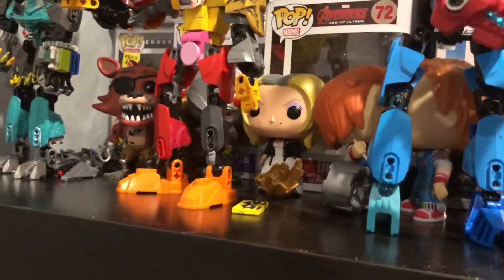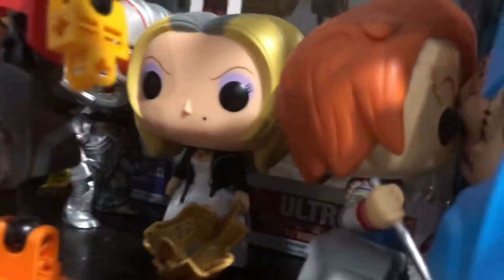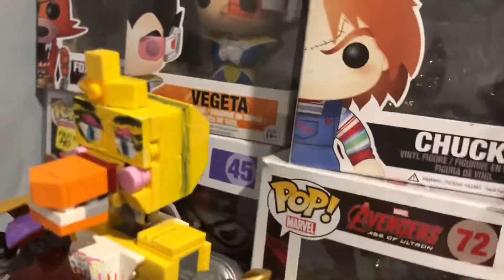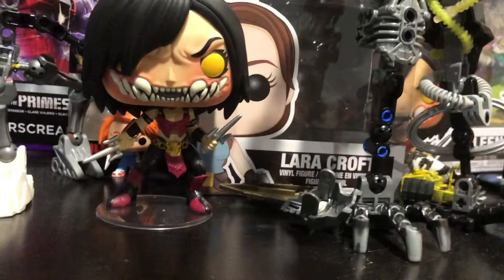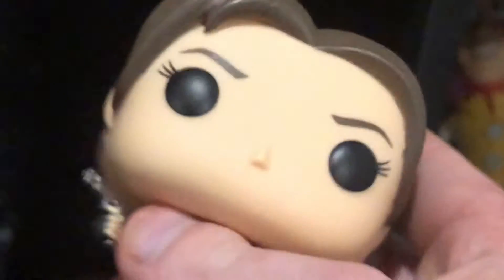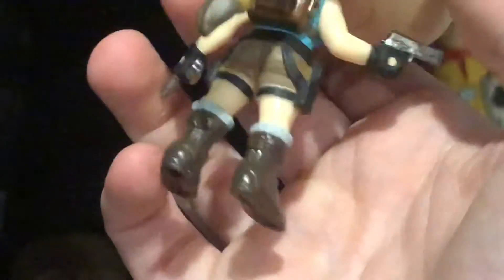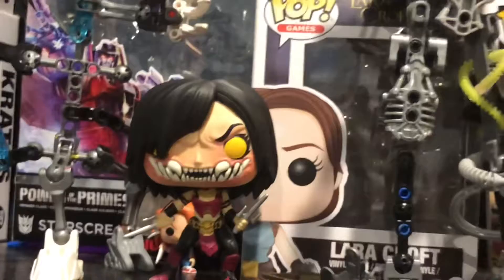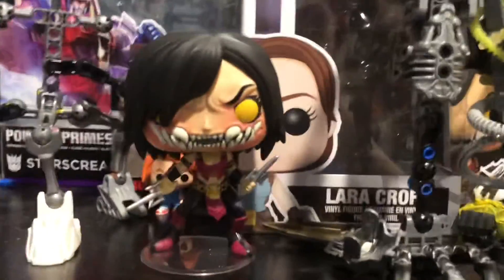Pop figure Collection Version 2